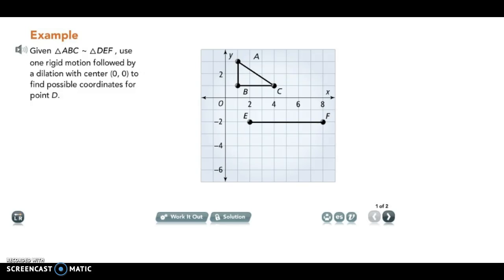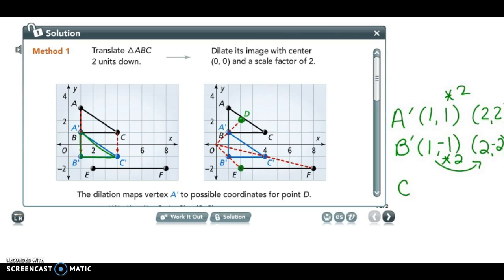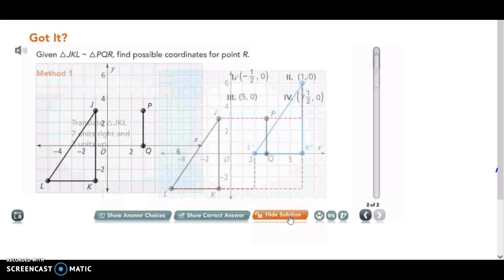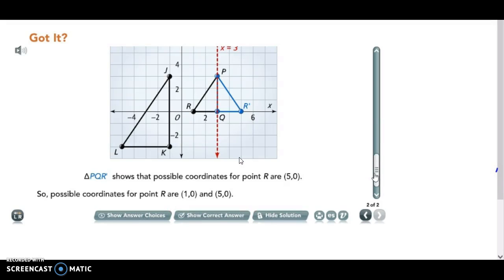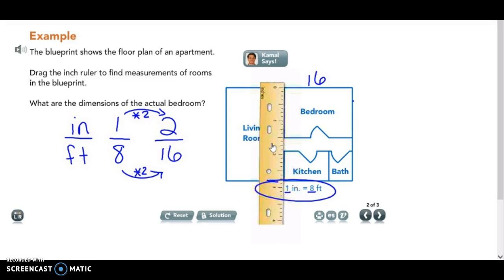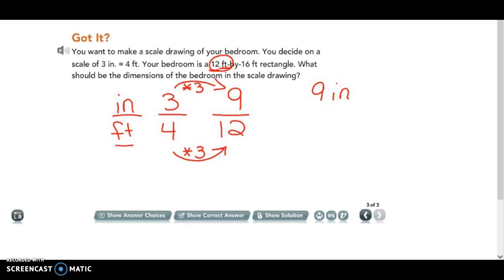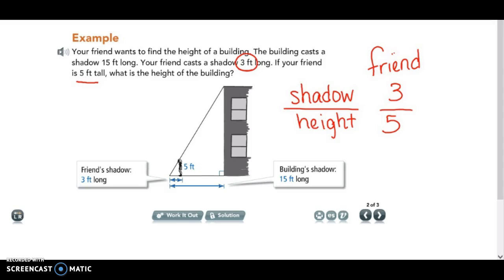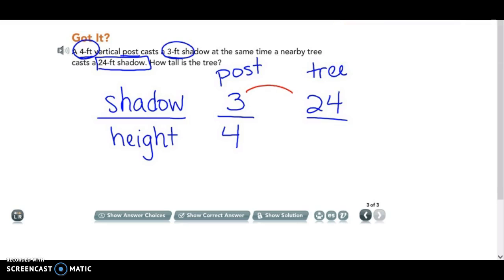10.4 Problem Solving